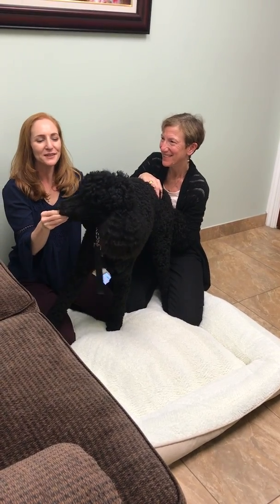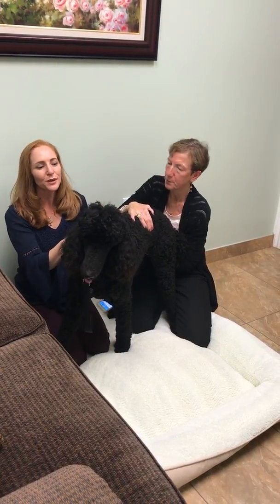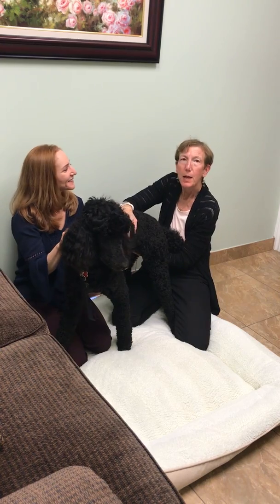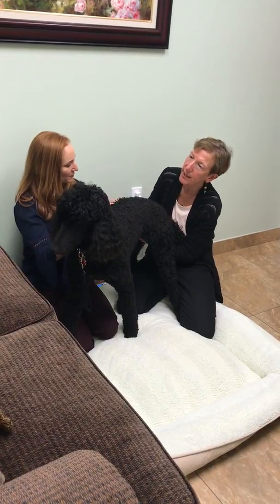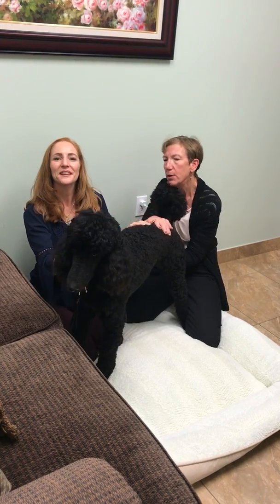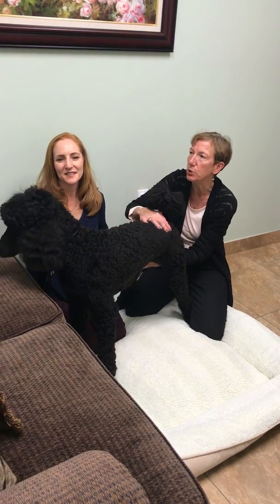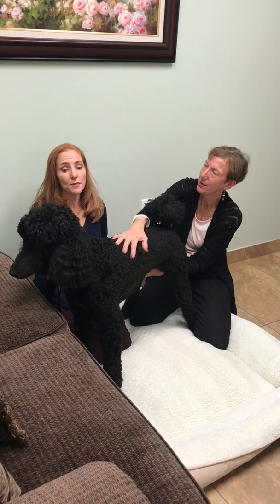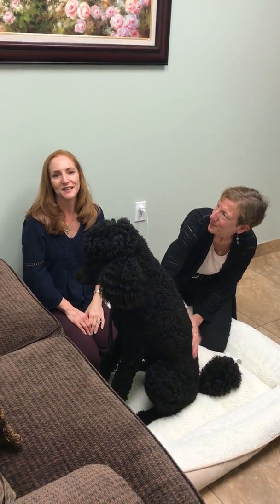iTovi Pet Demo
Dr. Mia Frezzo and Jan Jeremias talk about the new iTovi device and how it tells you the right Essential Oils to use with your pet.